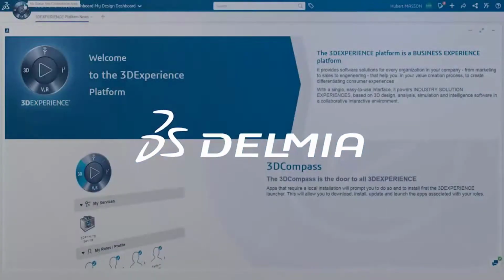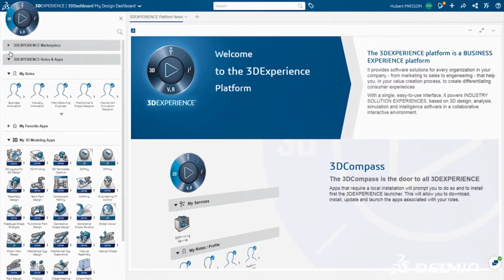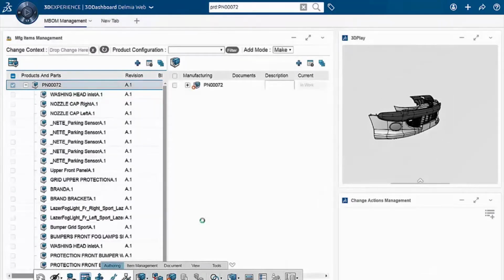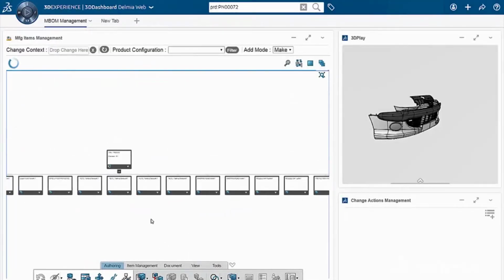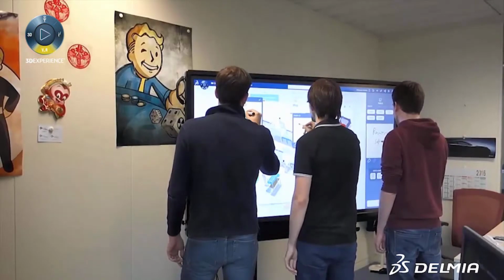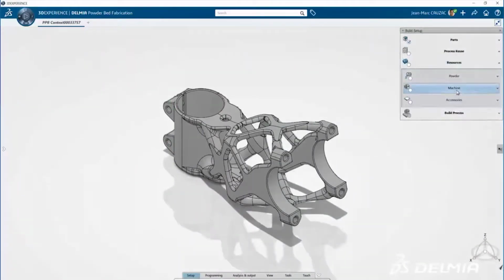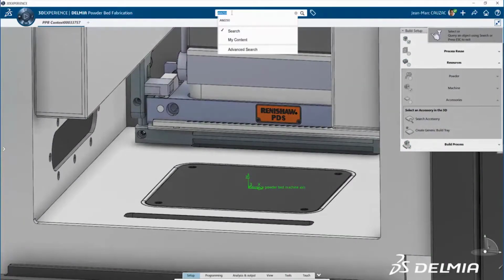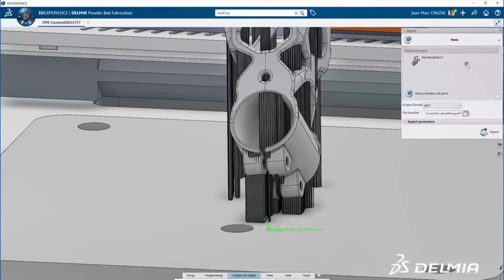DELMIA 3DEXPERIENCE | What's new in R2018x?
Discover the latest release of DELMIA...

DELMIA introduces new technology and capabilities in 3DEXPERIENCE R2018x that increase productivity and enrich digital continuity in the manufacturing enterprise.

The DELMIA online portfolio extends its reach into digital manufacturing with a light web client for authoring the Manufactured Item Structure. An enhanced additive manufacturing solution includes new “virtual additive machine” models for a tight integration and cooperation with machine providers and partners to dramatically improve the accuracy of additive machine programming.

Finally, an all-new “3DLean” solution brings the 3DEXPERIENCE platform to the shop floor to digitalize the governance of lean manufacturing methodologies and improve shop floor productivity.